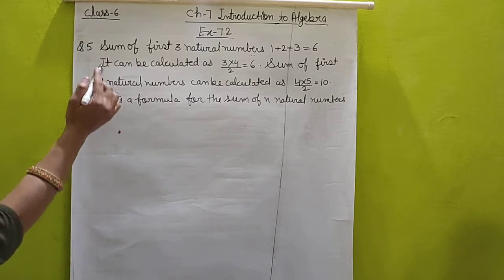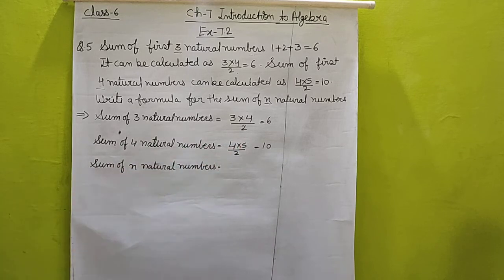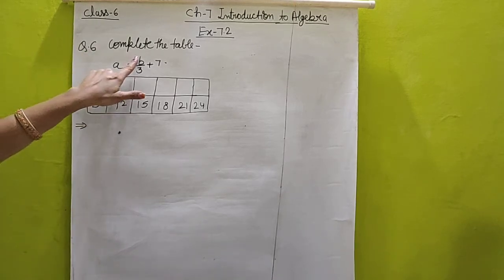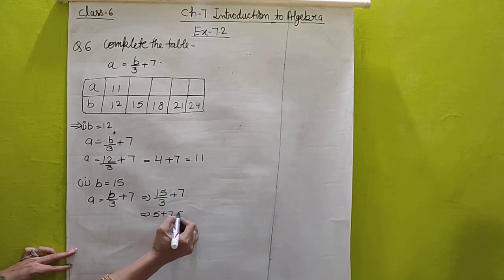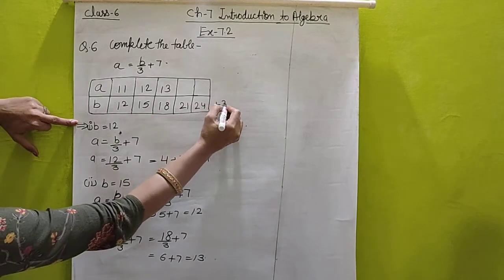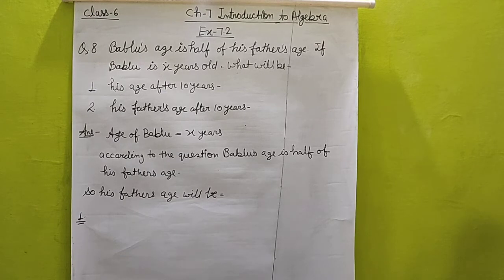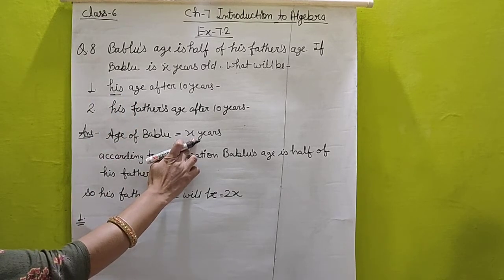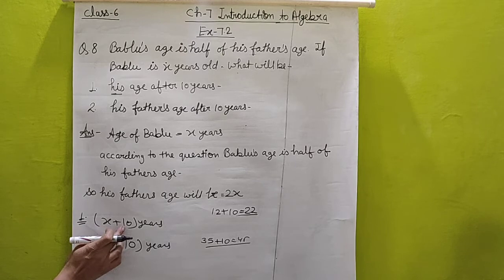Class-6, Ch-7 Introduction of Algebra (Ex-7.2) Part-2